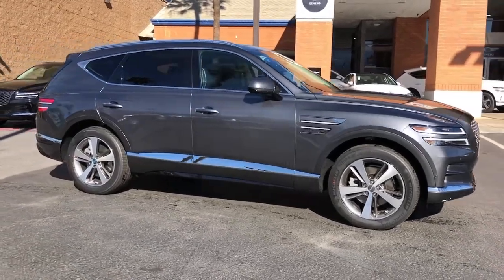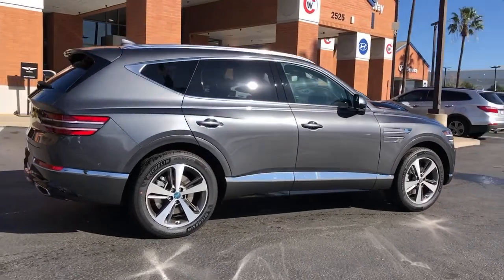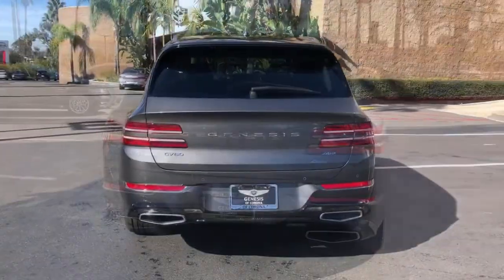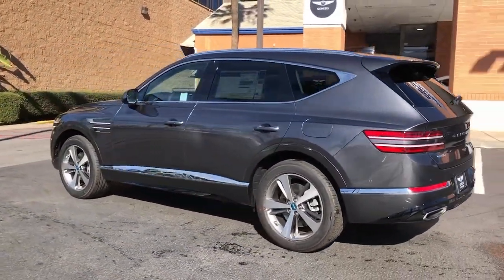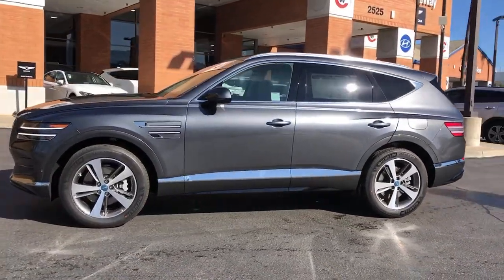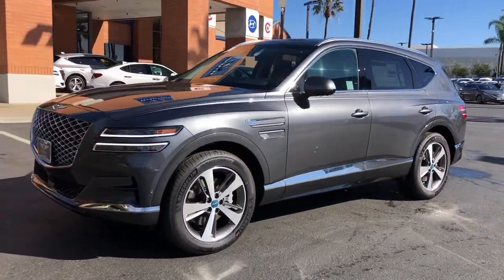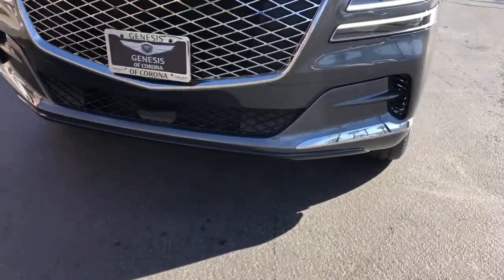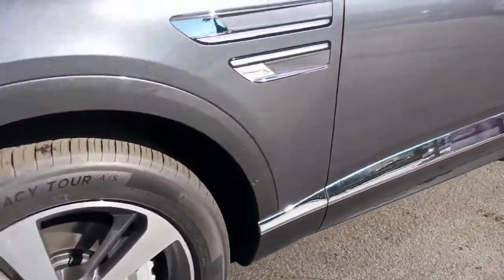2021 Genesis GV80 Riverside, Temecula, Loma Linda, Orange County, Corona, CA G0497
Himalayan Gray New 2021 Genesis GV80 available in Corona, California at Cardinale Way Hyundai Corona. Servicing the Riverside, Temecula, Loma Linda, Orange County, CA area.

Grey 2021 Genesis GV80 2.5T AWD 8-Speed Automatic 2.5L I4brbrRecent Arrival!